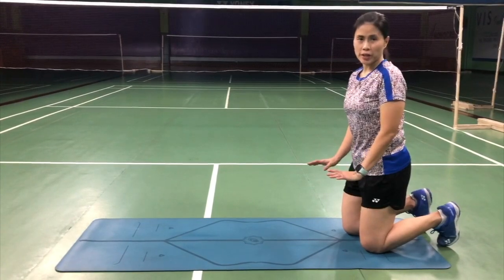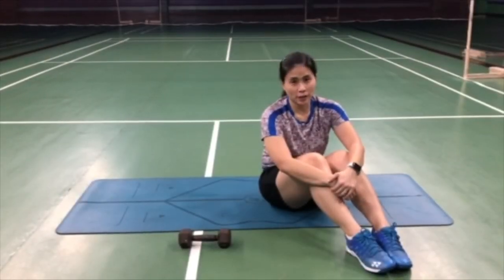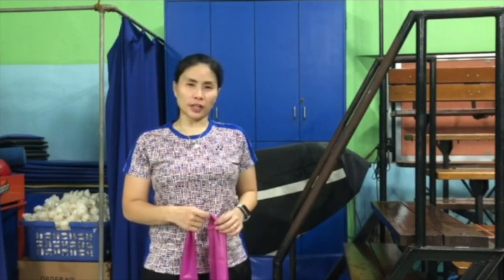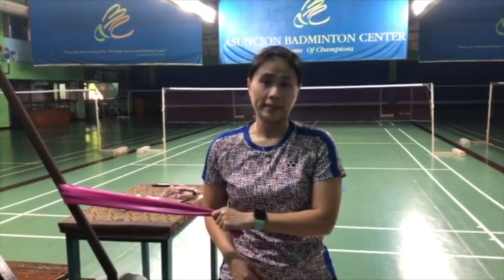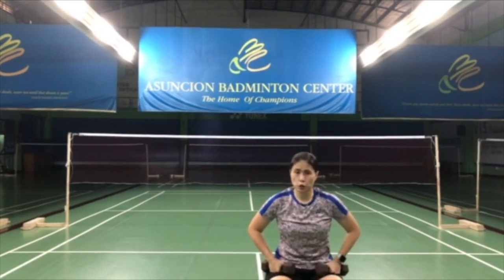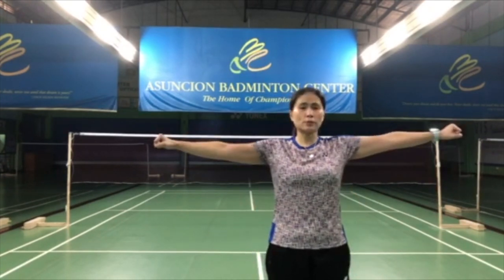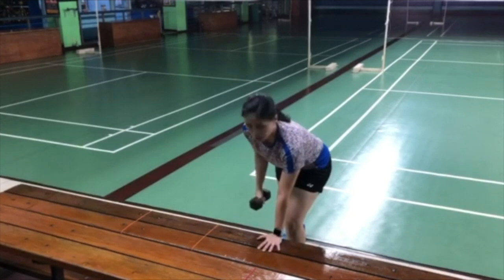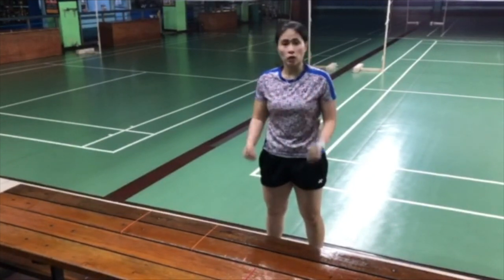STRENGTHEN YOUR SHOULDERS for BADMINTON- Exercises to help prevent injury and enhance performance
Exercises to strengthen your shoulders are very important to maximize your performace in badminton. Our shoulders are often overused because of overhead strokes like smashes, lobs, or drops. It is therefore imperative that we strengthen the muscles involved in these movements so that we can avoid injury and perform our strokes well.In this video, Badminton Coach Kennie teaches you some exercises that you can do regularly so that you can strengthen this very important joint.